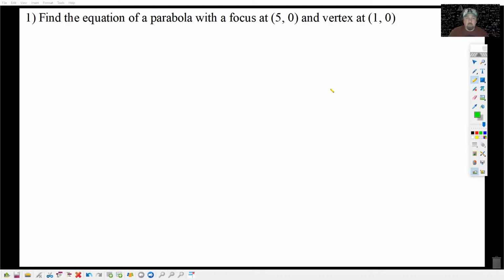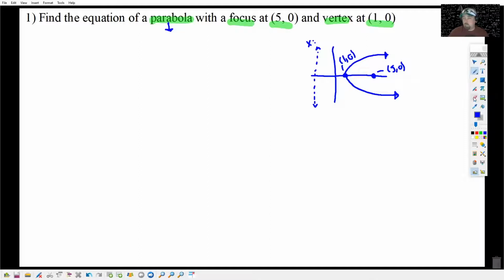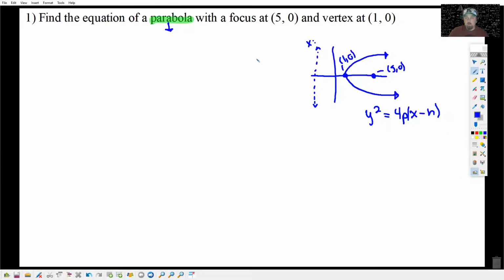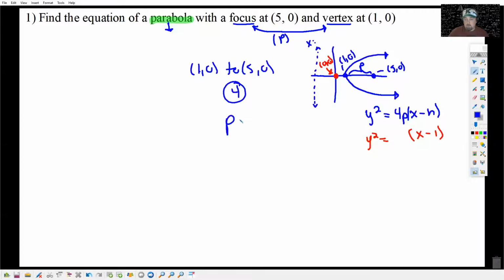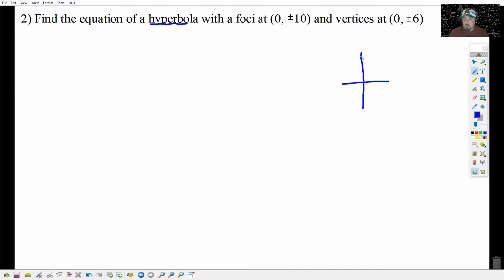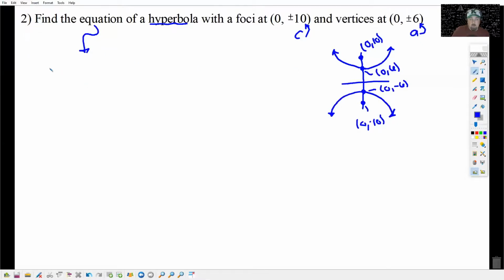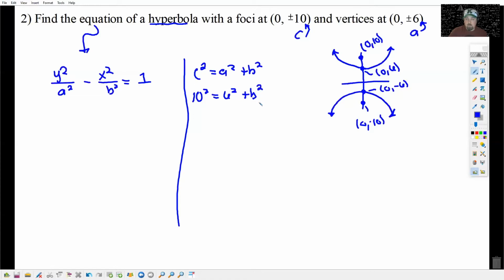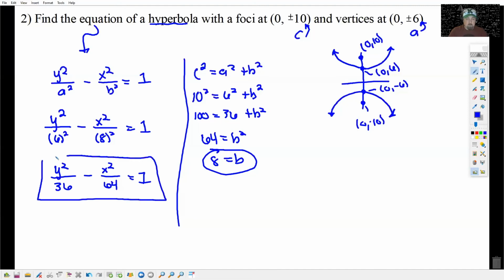Equations of conics from key features